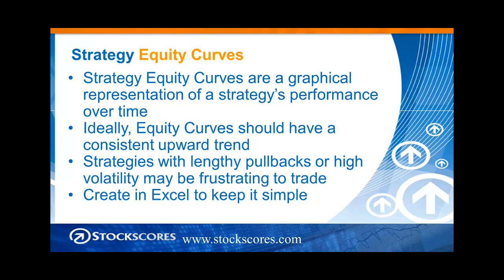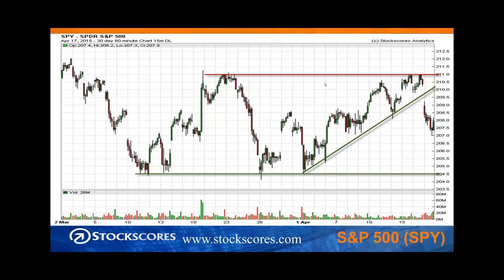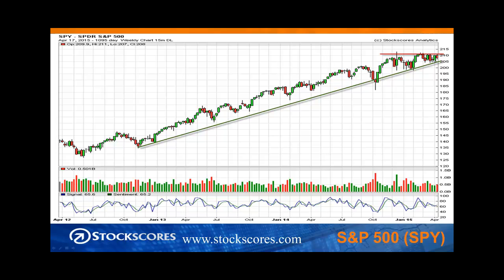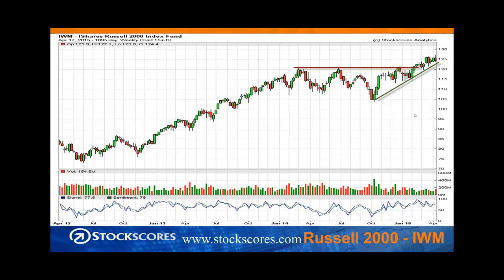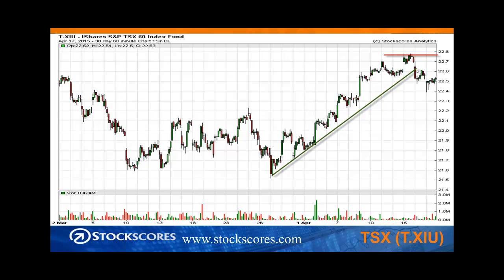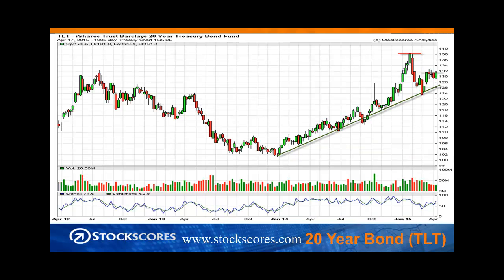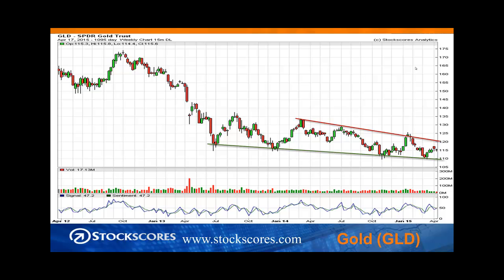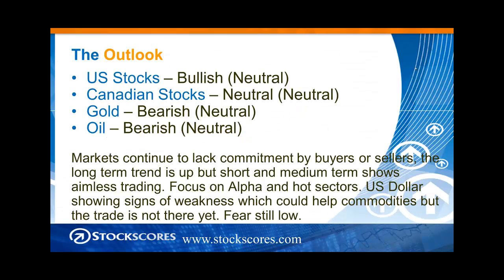Stockscores Market Minutes for April 20 - Equity Curves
Strategy traders need to create and understand the equity curve for their strategy. This week, I show the equity curve for one of my strategies and then provide my regular weekly market analysis.